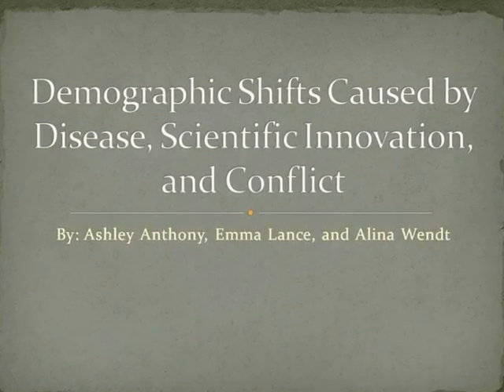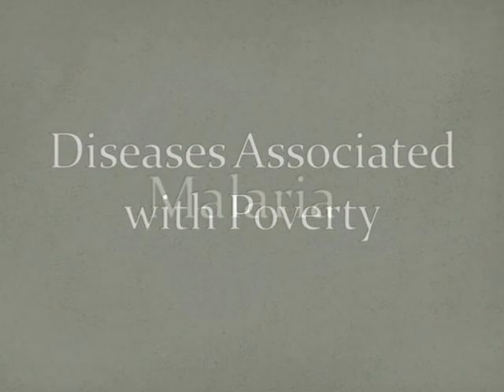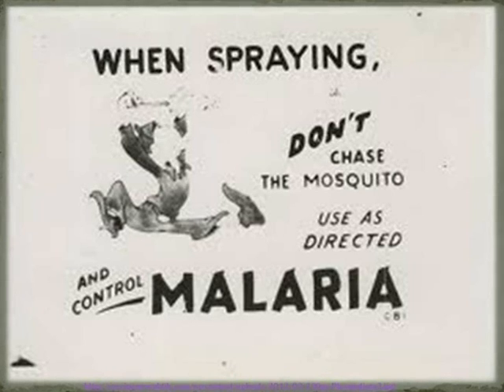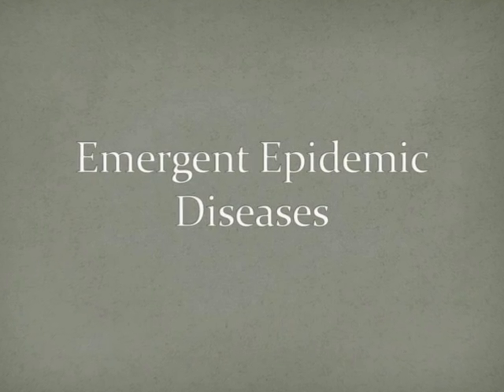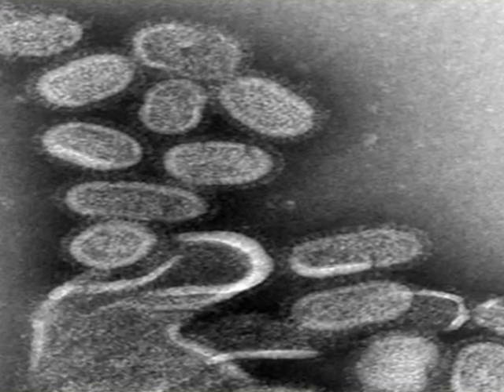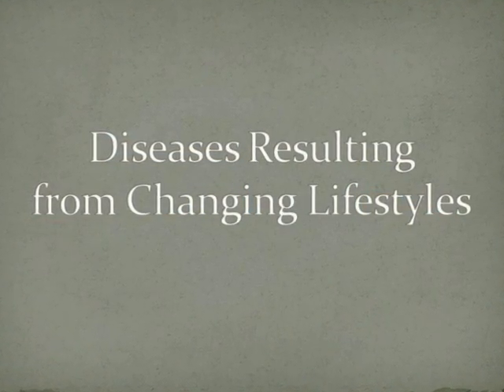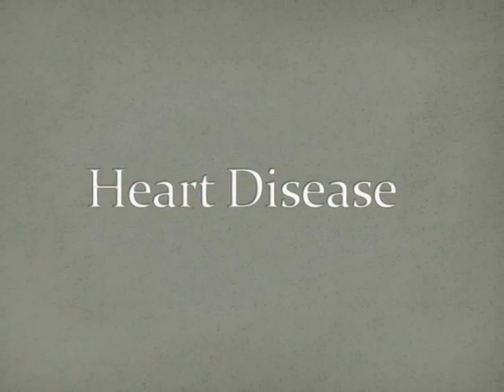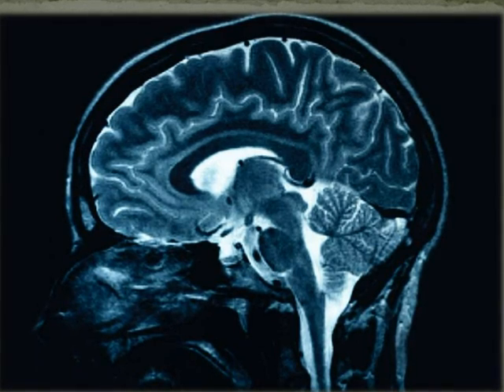Demographic Shifts Caused by Disease, Scientific Innovation, and Conflict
Unit 6 Project: Emma, Ashley, and Alina

What were the nature of demographic shifts caused by disease, scientific innovation, and conflict? Include these examples (as well as others of your choice): diseases associated with poverty (malaria, TB, cholera); emergent epidemic diseases (1918 flu pandemic, Ebola, HIV/AIDS); higher incidences of certain diseases resulting from changing lifestyles (diabetes, heart disease, Alzheimer's disease).